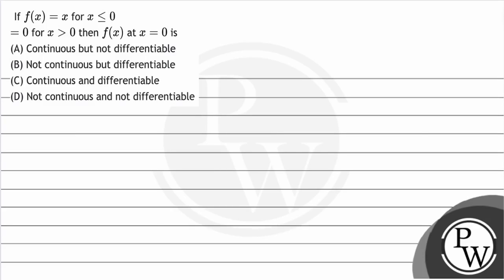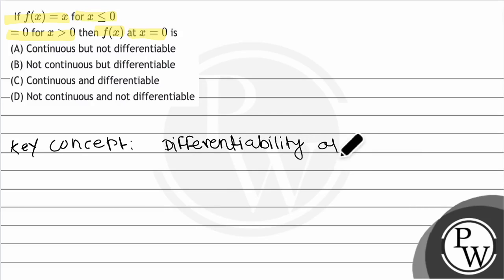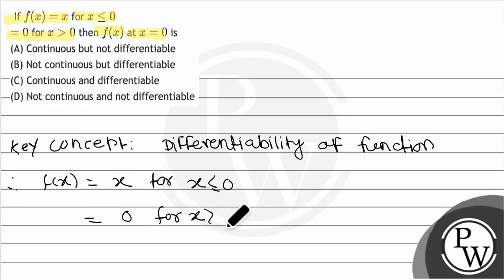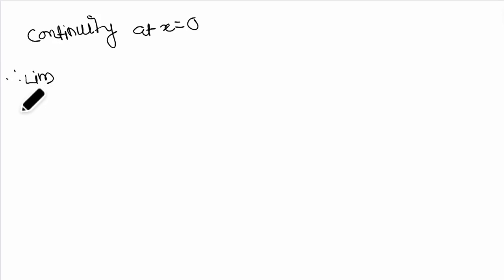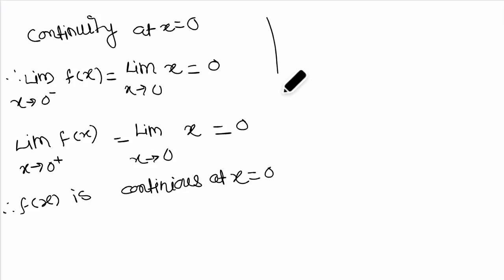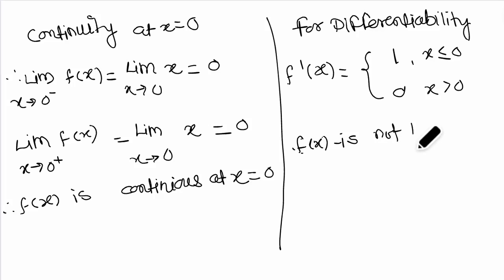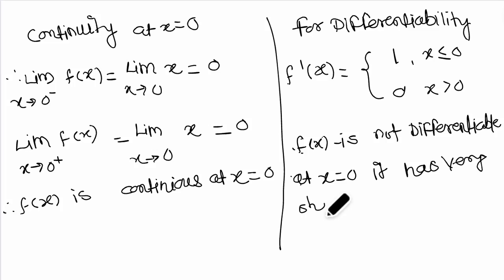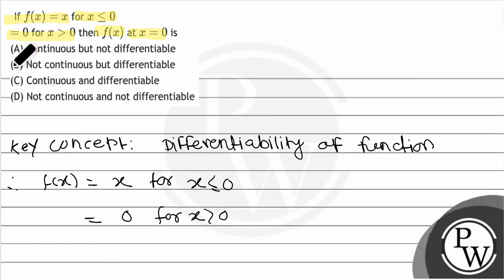If \( f(x)=x \) for \( x \leq 0 \) \( =0 \) for \( x0 \) then \( f(x) \) at \( x=0 \) is (A) Con...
If \( f(x)=x \) for \( x \leq 0 \)
\( =0 \) for \( x0 \) then \( f(x) \) at \( x=0 \) is
(A) Continuous but not differentiable
(B) Not continuous but differentiable
(D) Not continuous and not differentiable